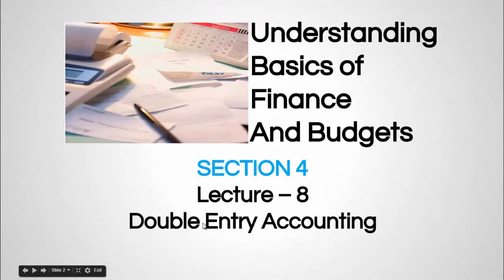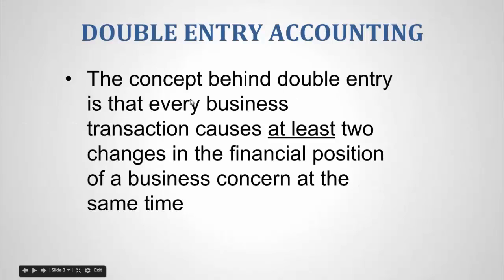Double Entry Accounting - Finance For Non-Financial Personnel